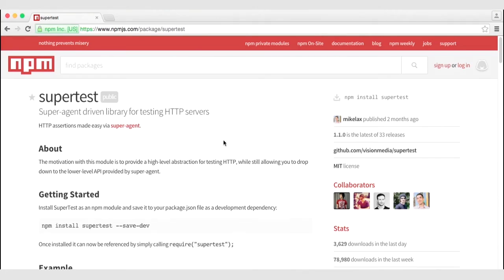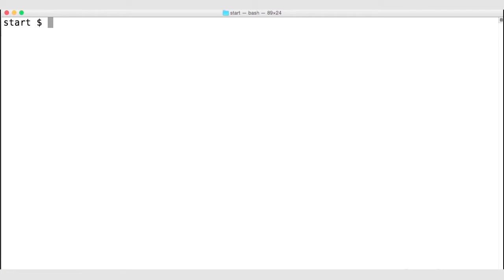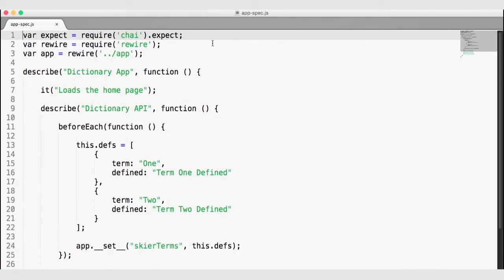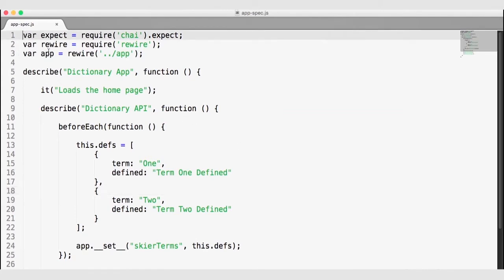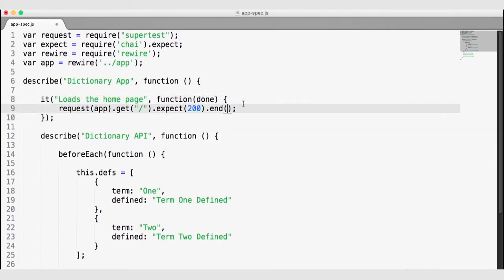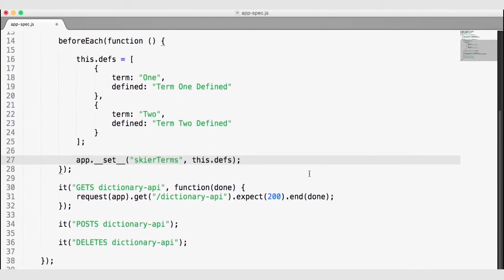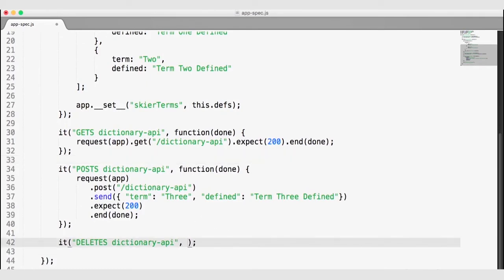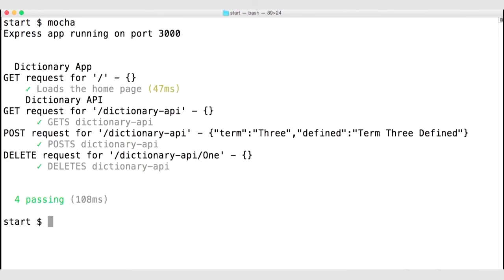48 NODE JS, SUPERTEST